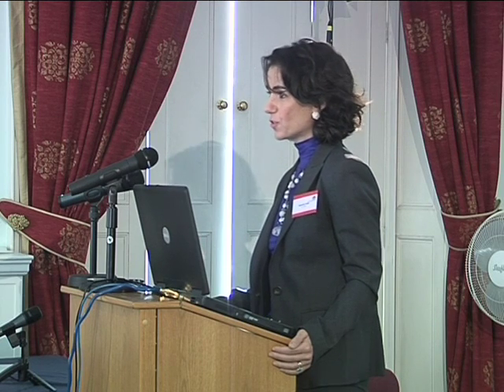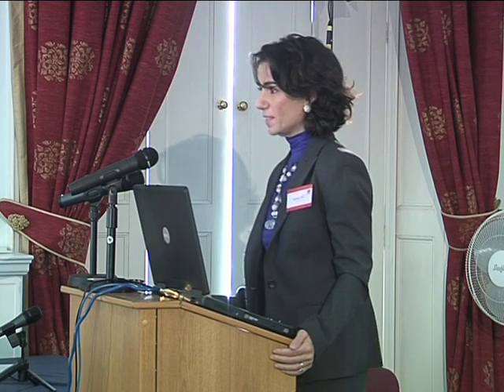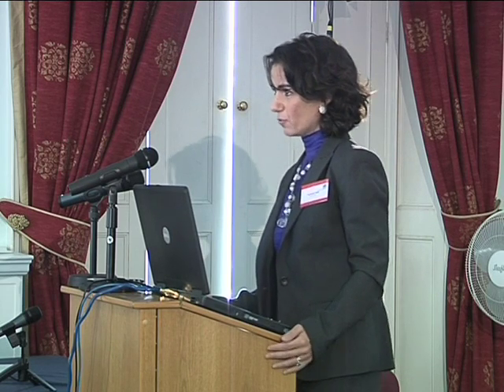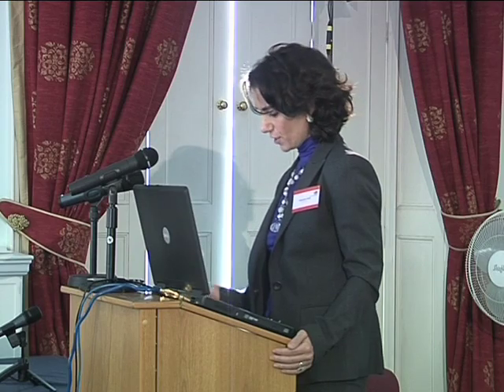World Bank Africa Development Indicators: data on Africa, for Africa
Valentina Kalk of the World Bank discusses the Africa Development Indicators dataset.  This session was part of the ESDS International annual conference held in December 2008 in London.